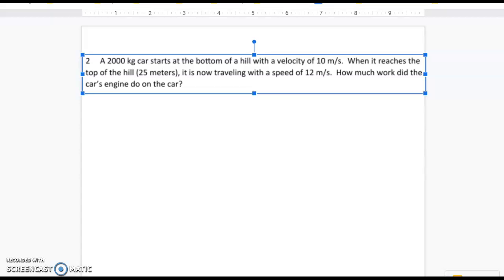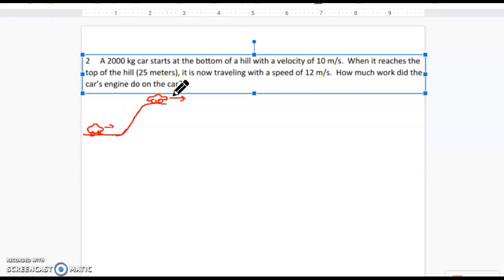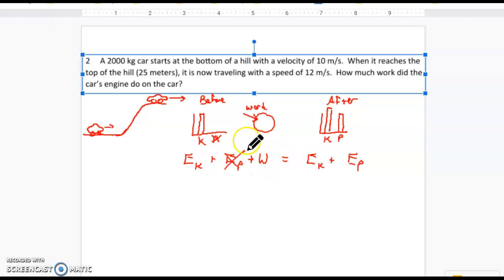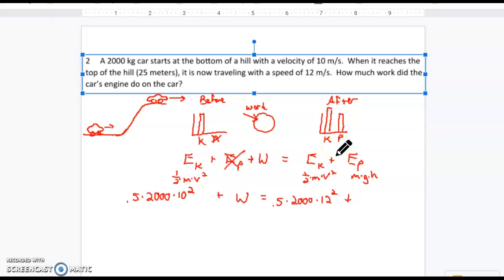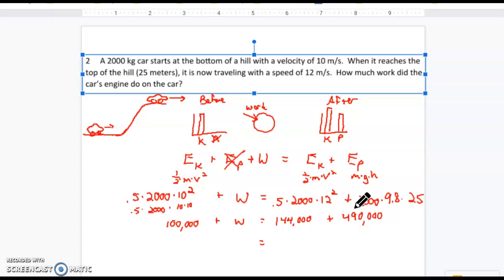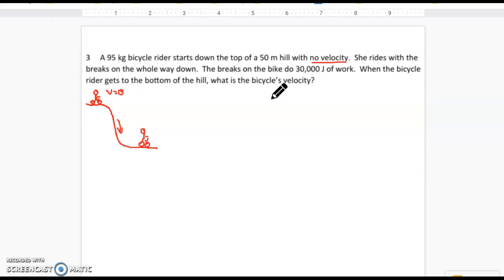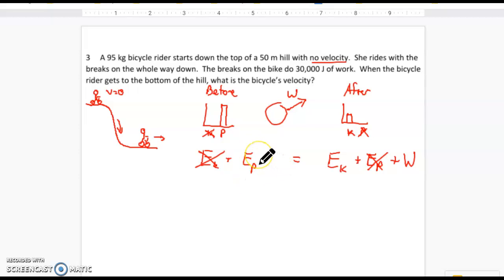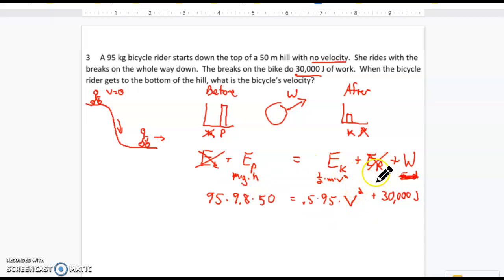112Physics_Conservation_E_and_Work